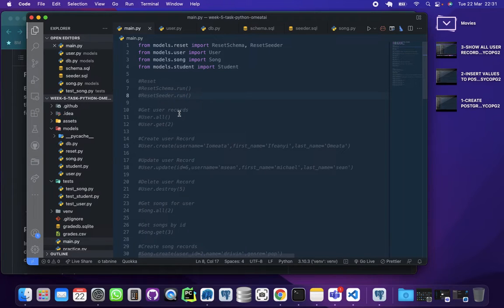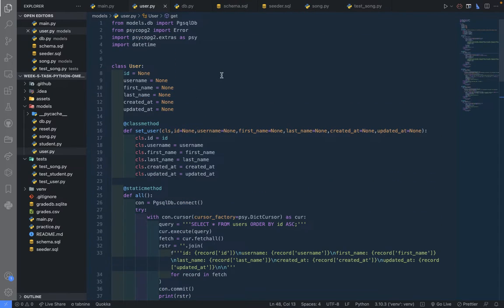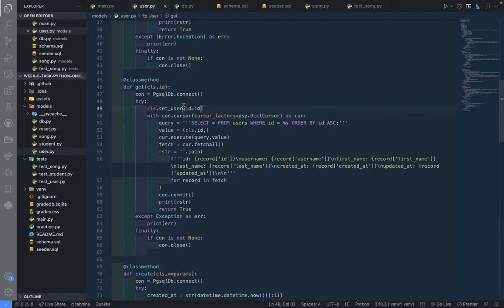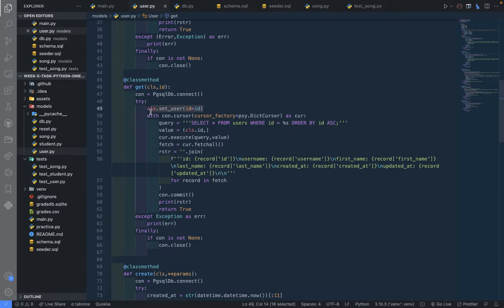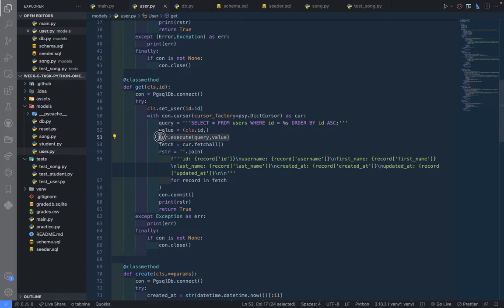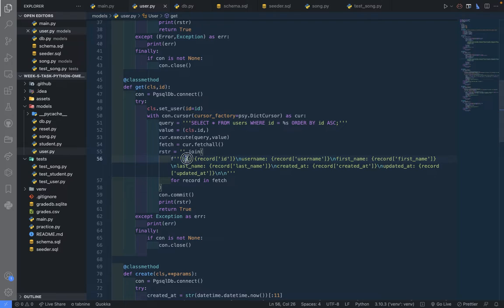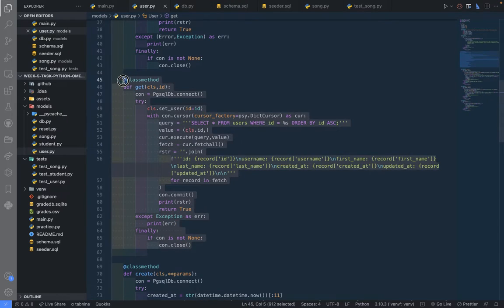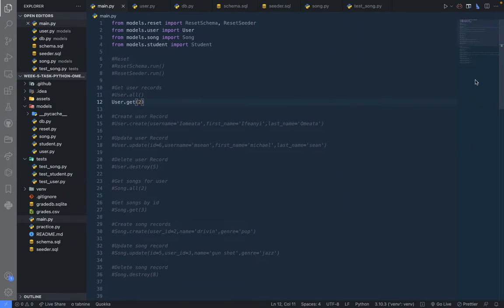MUSIC APP - GET RECORDS BY ID FROM POSTGRESQL TABLE USING PYTHON AND PSYCOPG2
BRIEF EXPLANATION ON HOW TO GET RECORDS BY ID FROM POSTGRESQL TABLE USING PYTHON AND PSYCOPG2